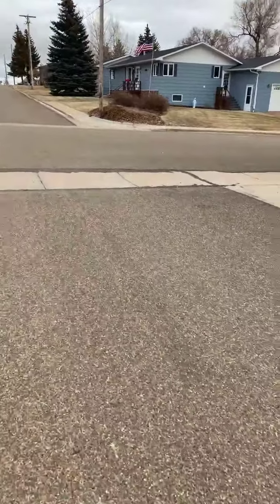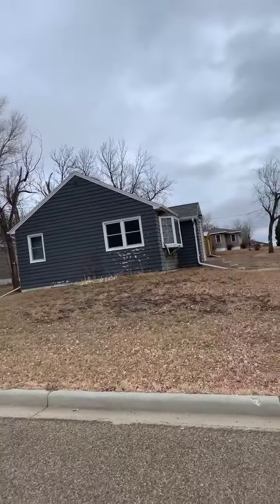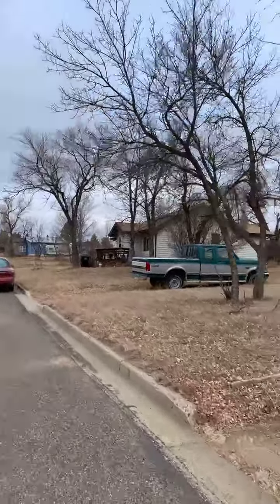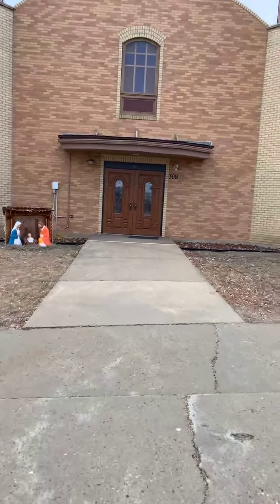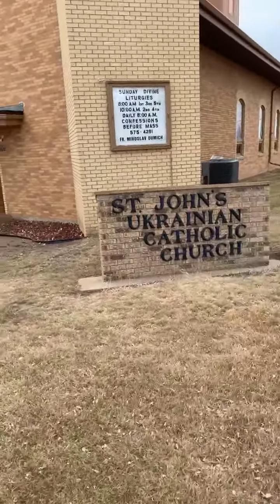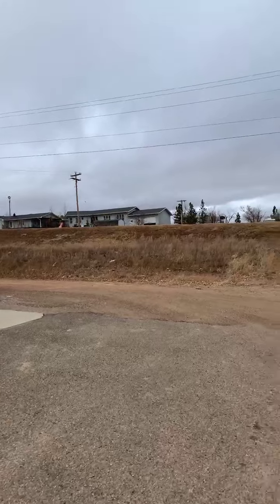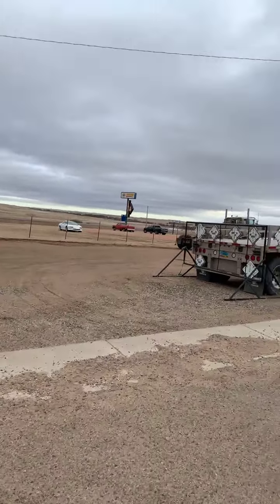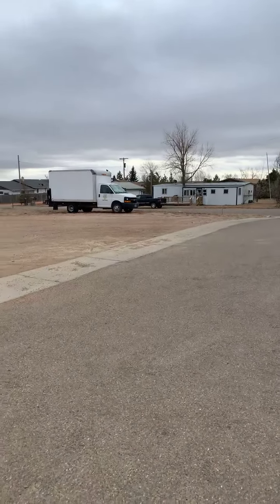12/31/2020 Hiking along the Northeast O'Conners addition.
Hiking along the northeast O'Conners addition. Taking a look at Elsie Clark Larson's home. Her sons were Warren and Duane Clark. Noticing the obvious paint change from pink to gray. There is an interesting change on the second floor with French doors and deck on the east side.
   Hiking around the block: many homes, Ukrainian Catholic Church, and mall at the top of the hill.
   Remember bringing in the New Year celebrating with family parties. We have all we need this year as the Year 2020 ends with a warm brown day. Have an amazing New Year's Eve!